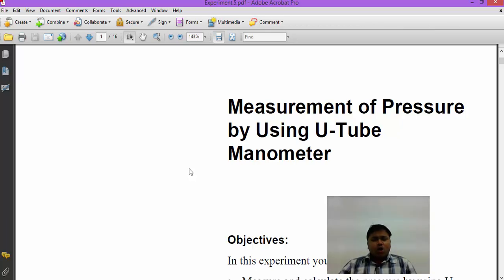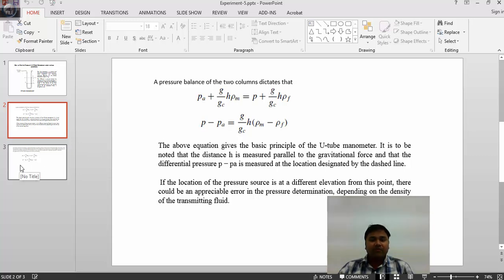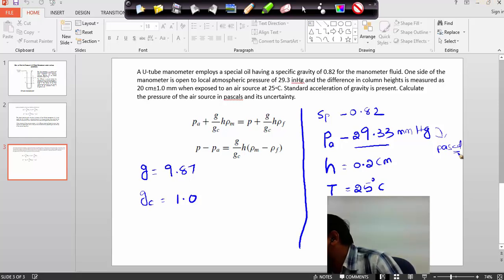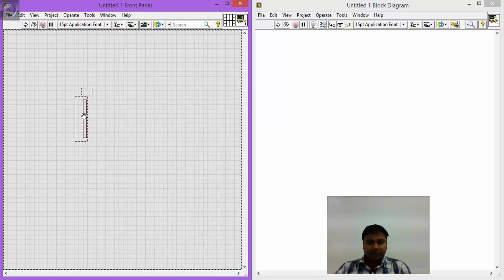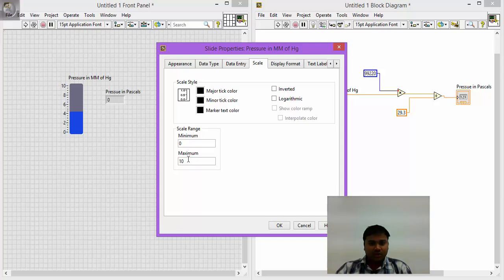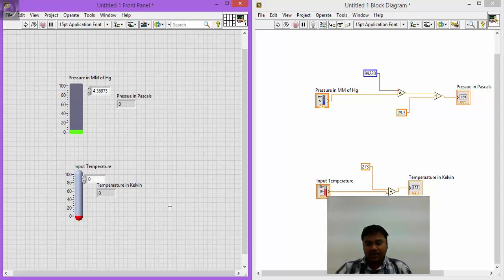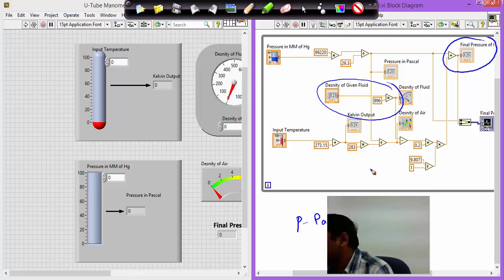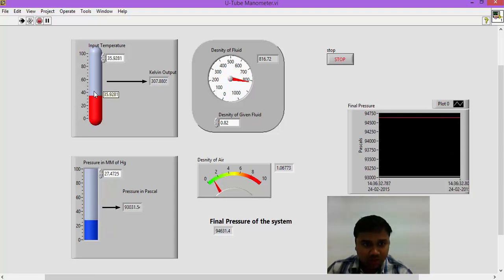U-Tube Manometer Using Labview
U-Tuube manometer